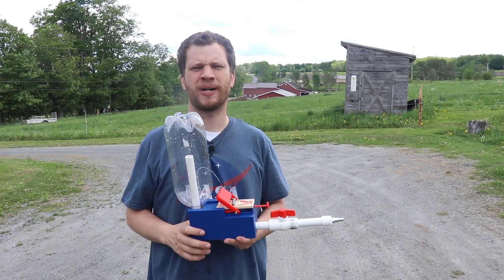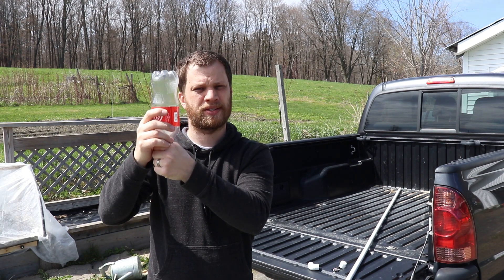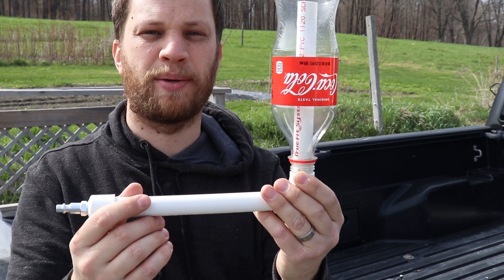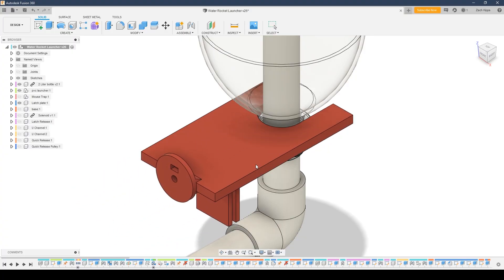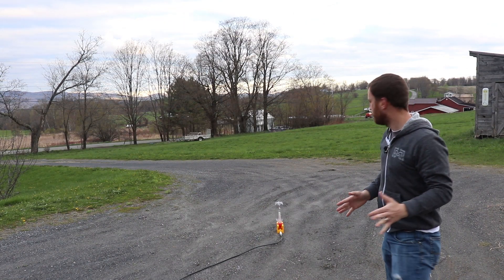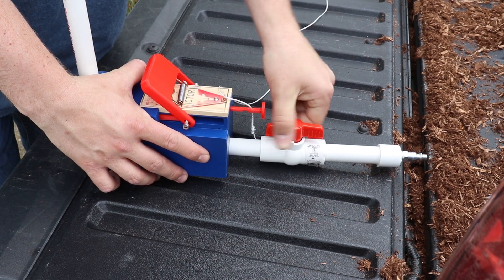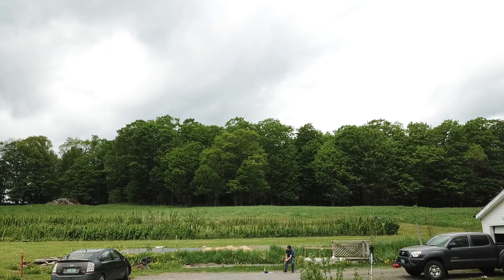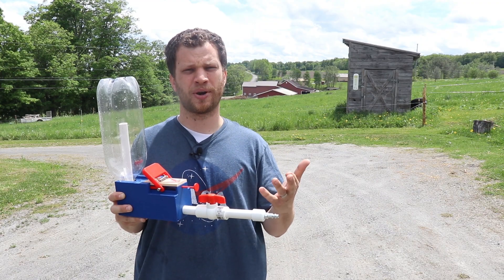Mouse Trap Powered Water Bottle Rocket Launcher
In this video I elaborate on a project from my childhood. I built a mouse trap powered water bottle rocket launcher using inexpensive parts from the hardware store. This is a fun summer project that is great for kids! This is a great way to support what I do!

If you're a maker and want to learn how to use Fusion 360 I would highly recommend checking out this online course made by Bob Clagett and the I Like To Make Stuff team.

Mouse traps
3D printer